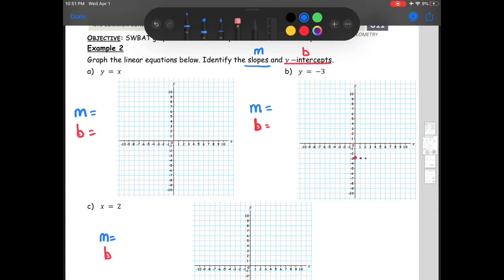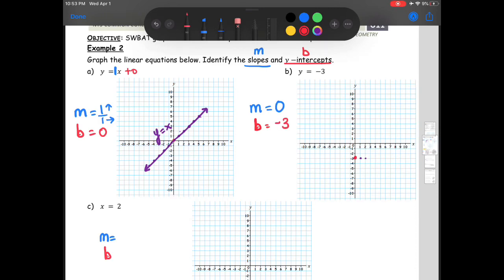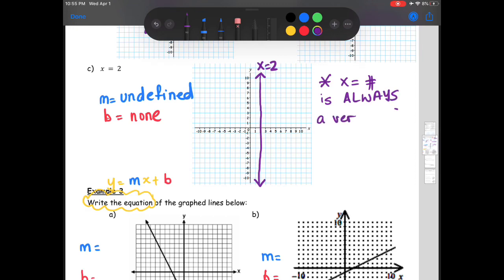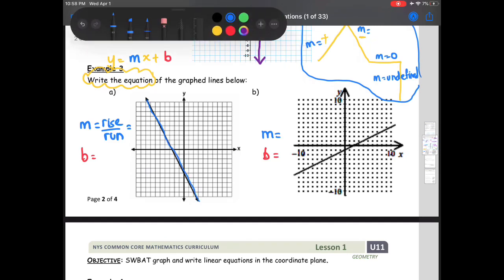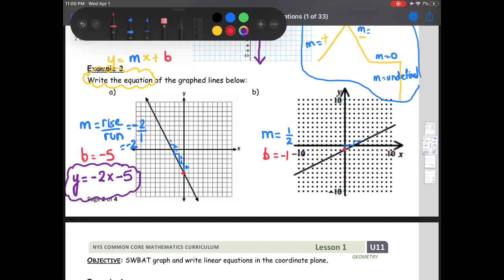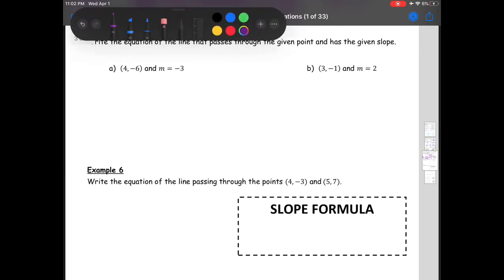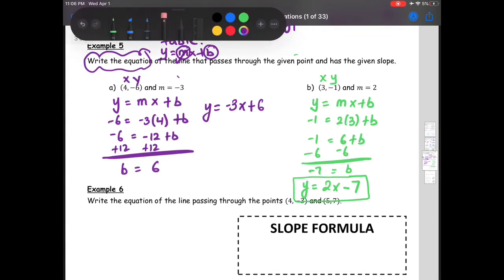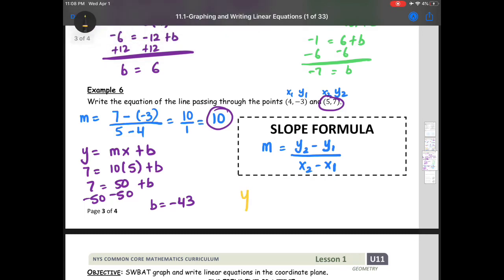Unit11 Lesson 1: Linear Equations In The Coordinate Plane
Part 2-Linear Equations In The Coordinate Plane